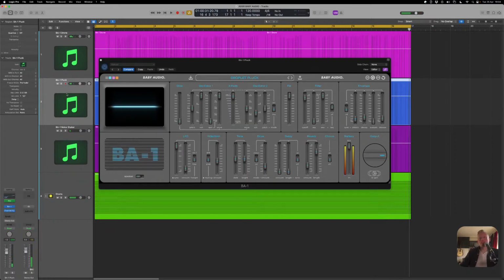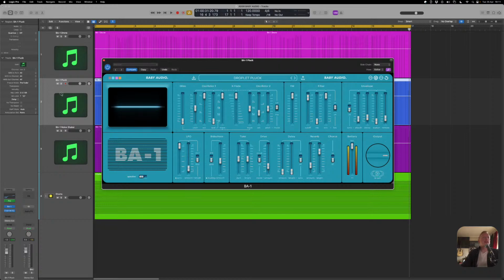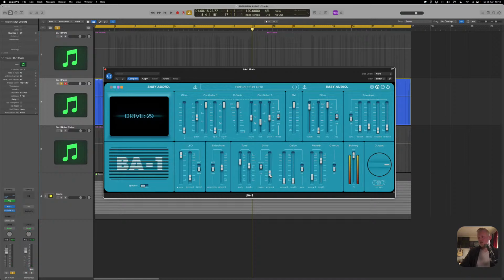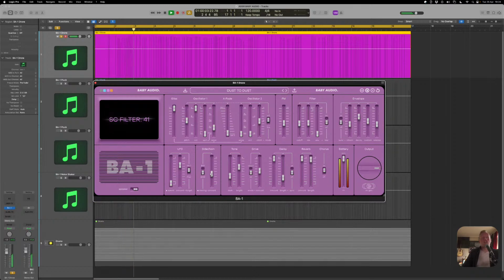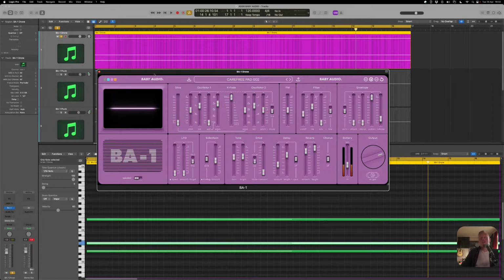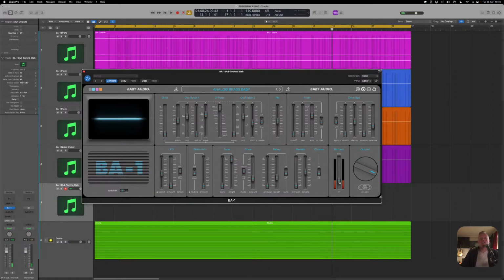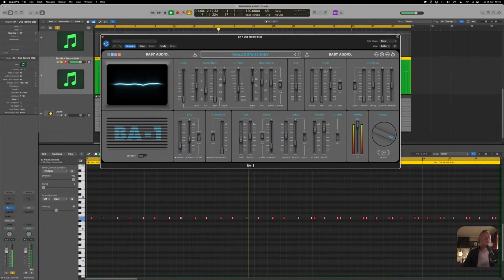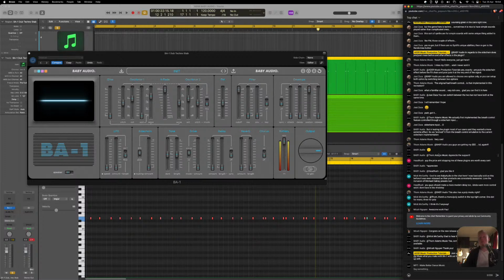Baby Audio BA-1 : Overview, Unique Features, Presets and Sound Design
Grab BA-1 Today to save $50 plus get 50 FREE LOFI Presets by ADSR until May 25th

Get ready for an immersive audio experience as we explore Baby Audio newly-launched, analog-modeled Synth - BA-1 - LIVE!

BA-1 is a modern revival of an 80s cult classic synth loved for its unique sonic character and gritty, raw lo-fi quality. We’ll take you on a journey through the software, showcasing the BA-1’s sonic capabilities both as it relates to the original hardware and where Baby Audio have gone from emulation to innovation.

Join Paul Nolan for ADSR as we dive deep into BA-1’s rich sound design capabilities, exploring the two analog-modeled oscillators, FM synthesis, and polyphony, that allow you to craft unique and complex sounds with ease. We’ll also explore BA-1’s  lo-fi leanings, giving you tips and tricks to add that gritty, vintage edge to your sound. If you’re interested in learning more about BA-1 from Baby Audio or you just like checking out new gear, this live stream is the perfect opportunity to learn from the best and discover a new world of sound with ADSR and Baby Audio’s BA-1 Analog-Modeled Synth.